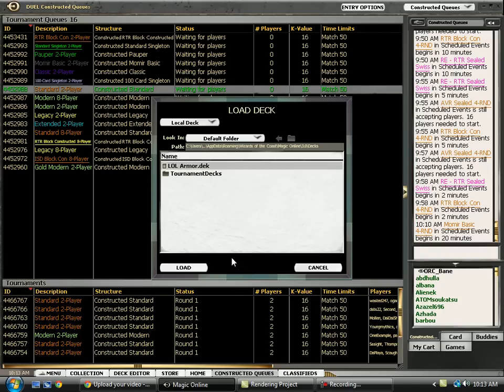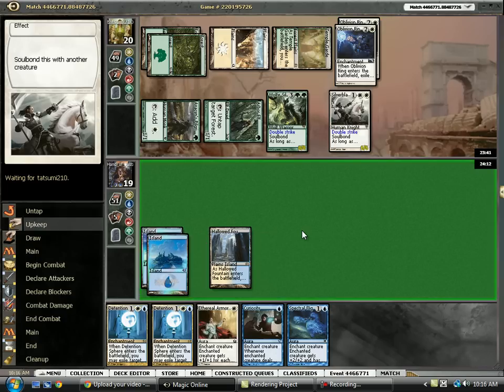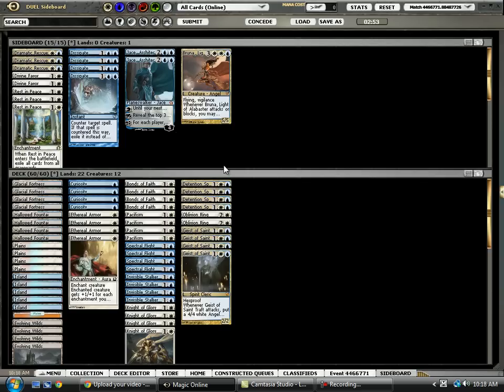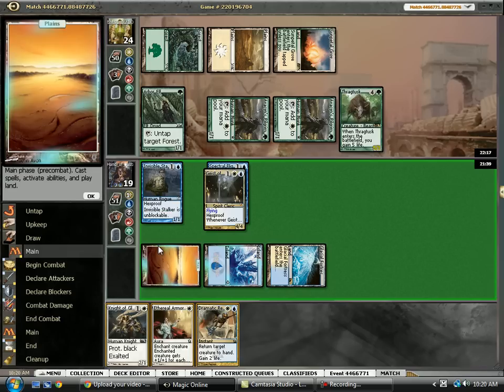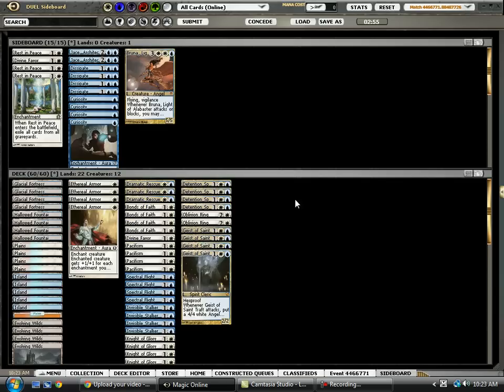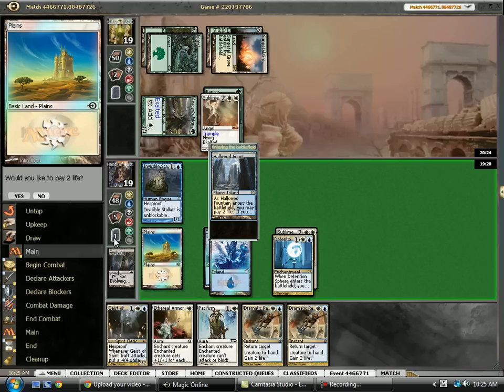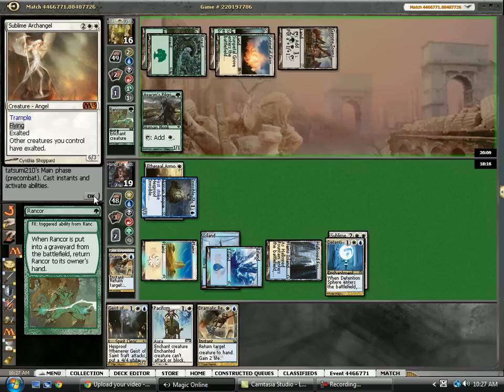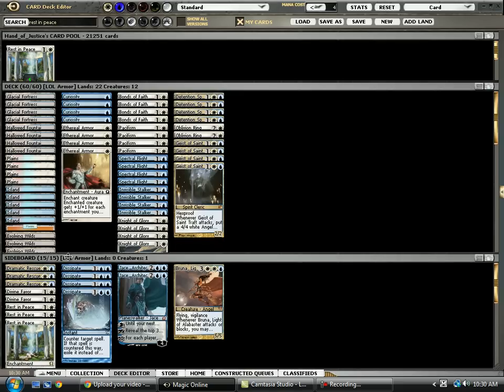Magic Online - Standard Constructed - LOL Armor - 2 Man Queue # 5